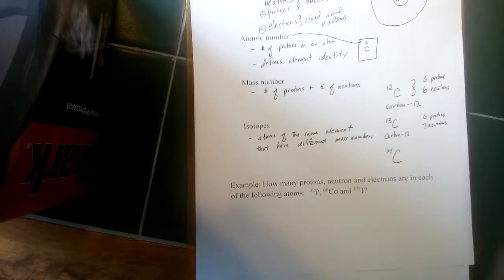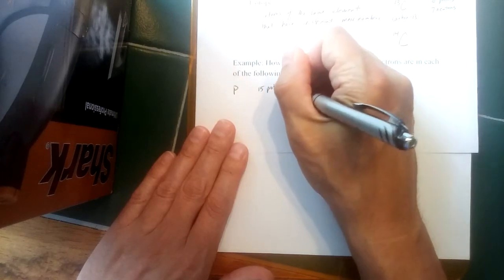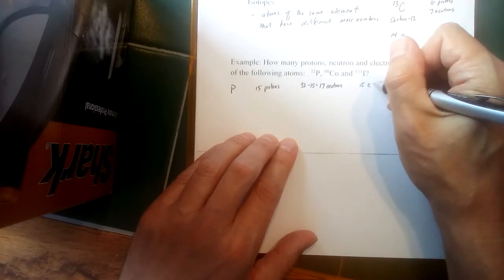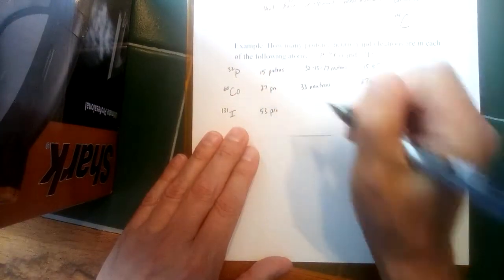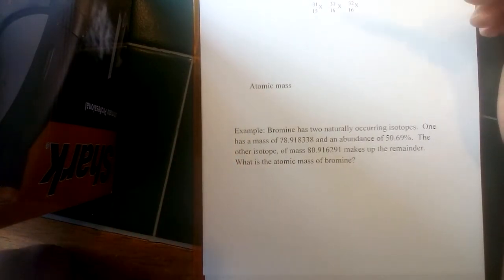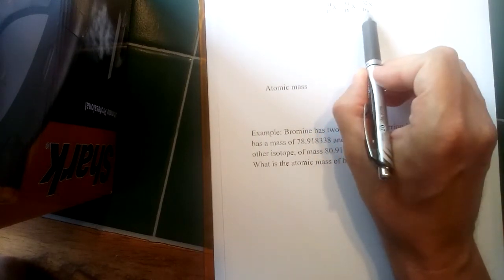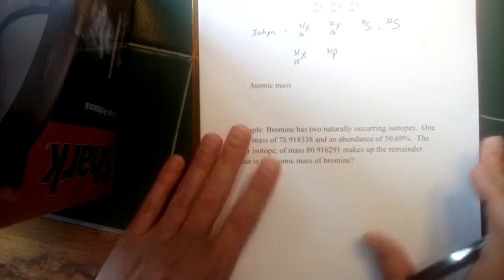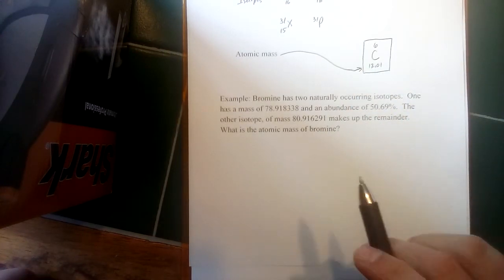Chapter 2 part 2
Part 2 of a series of videos on atoms, ions, molecules, and naming ionic compounds